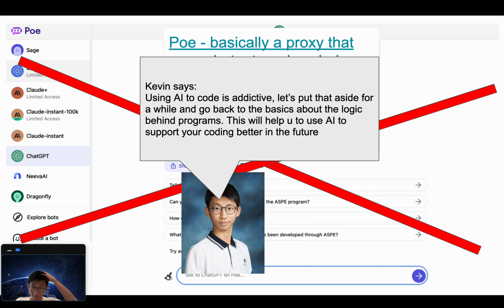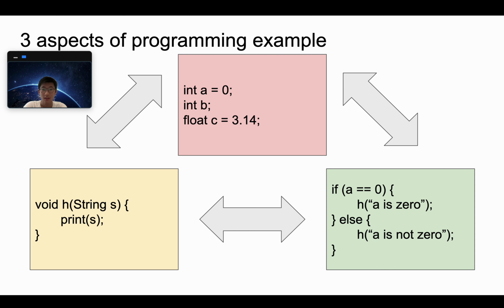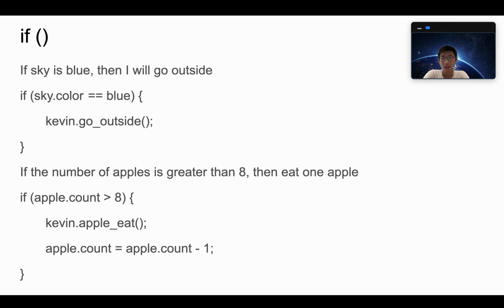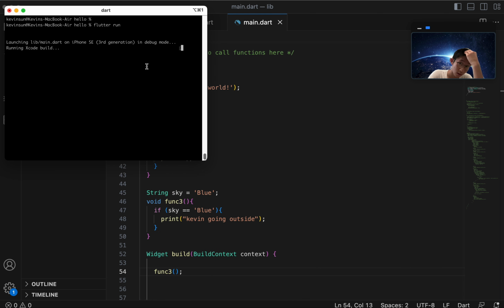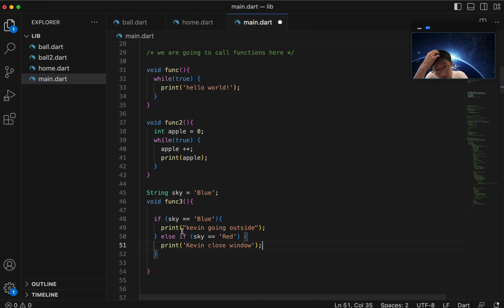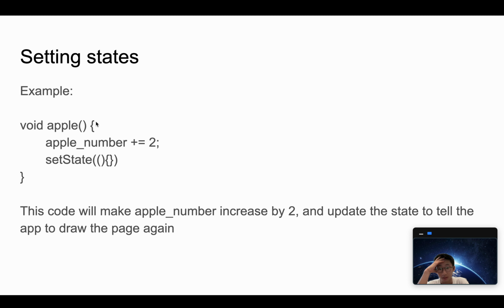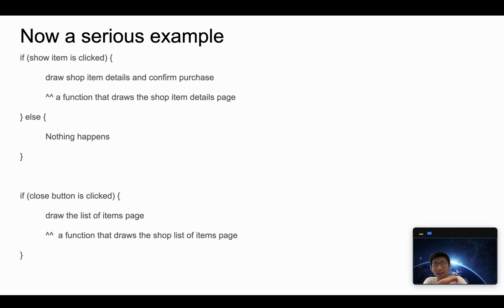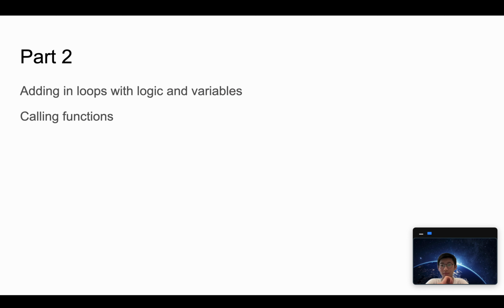ASPE Lecture 12 Part 1: Programming with Logic and Variables